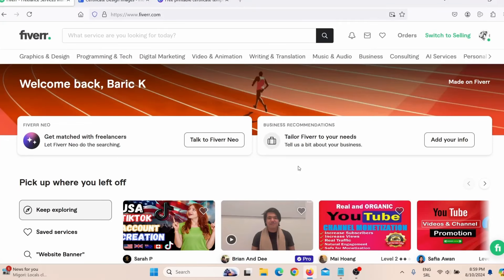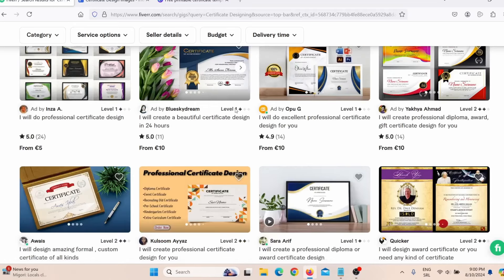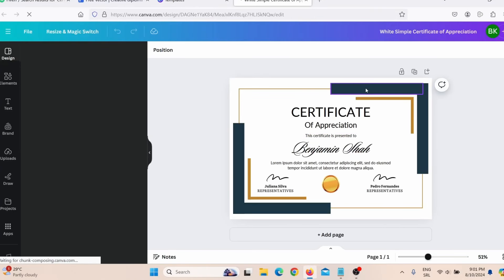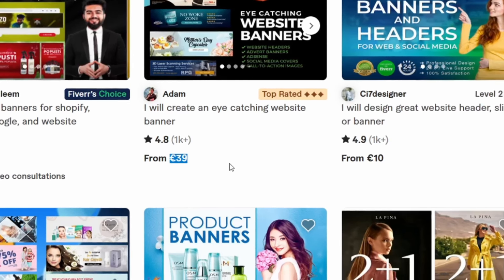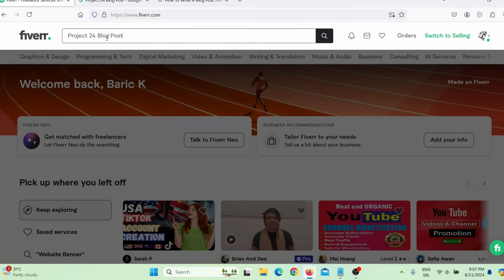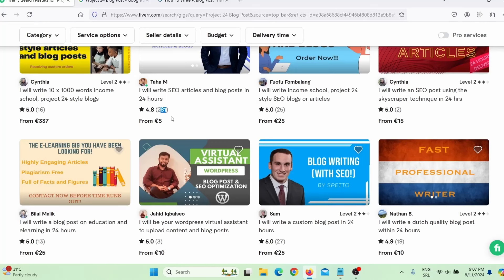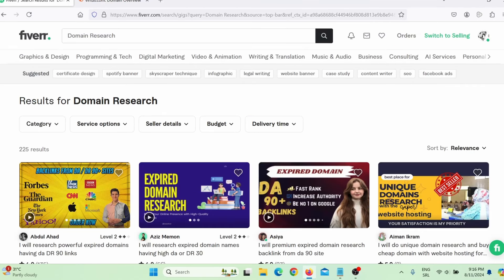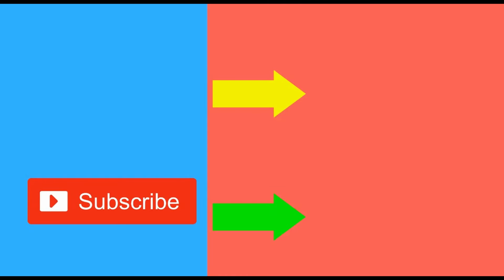5 Low Competition High Demand Gigs on Fiverr - No Skills Needed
5 low competition high demand gigs on Fiverr that you can do even if you are beginner.

In today's video I will show you five low competition high demand gigs on Fiverr. I'll also show you the tools you can use to offer these services on Fiverr. If you are a beginner then these five low competition high demand gigs on Fiverr are a great start. This is an easy way to make money on Fiverr without any special skills and with minimal investment.